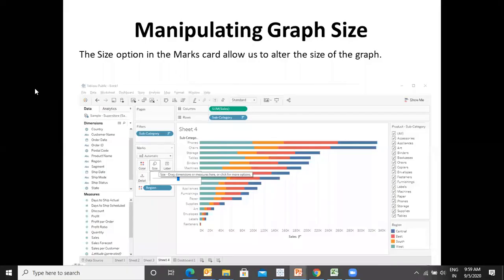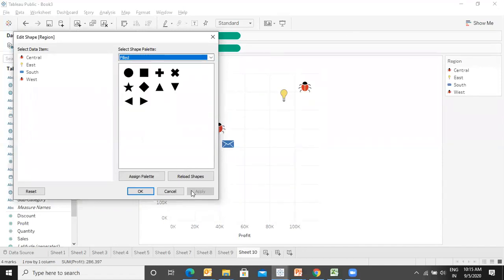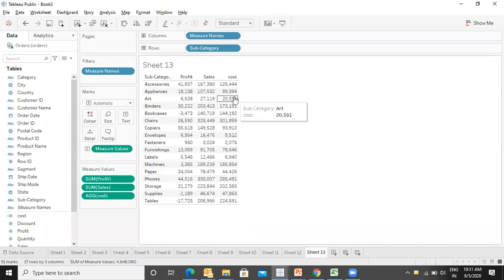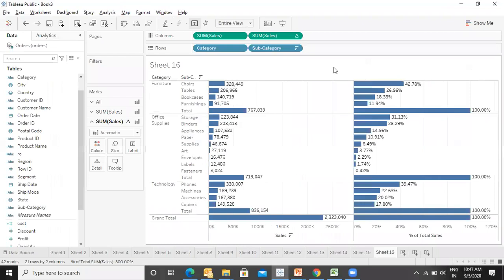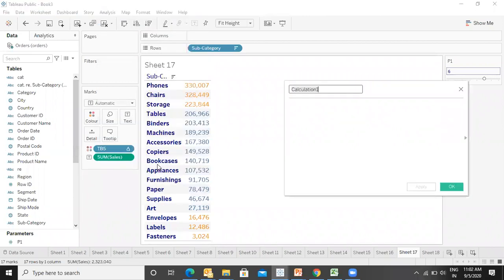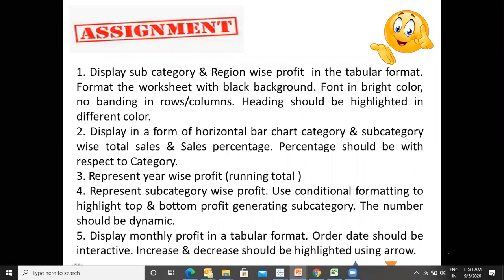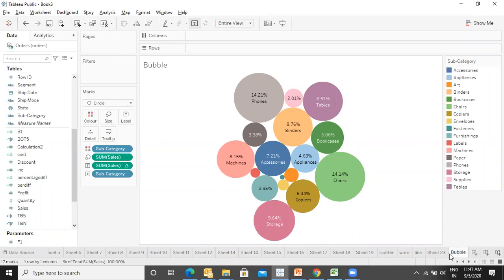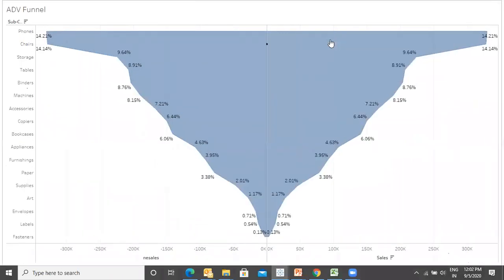Manipulating graph in Tableau | Learnbay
In this Tableau Tutorial, you will learn about
Manipulating Graph Size
Manipulating Colour
Displaying Text/Labels
Getting tooltip
Assigning Shapes
Displaying Details
Formating of Data
Calculations
& Chart

Machine Learning,
Tensor Flow,
IBM Watson,
Google Cloud Platform,
Tableau, Hadoop,
Time Series,

*COURSE HIGHLIGHT*

1) IBM Certification

2) Live-instructor based online classes.

3) Industry expert trainers.

4) 12+ real-time projects of different domains.

5) Working professional friendly

6) Multiple batch option (Weekday/Weekend).